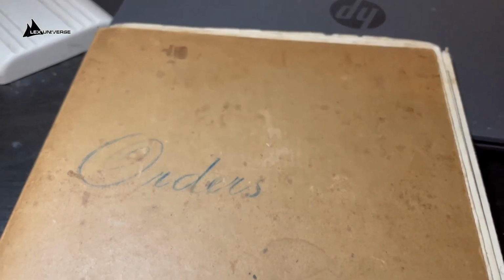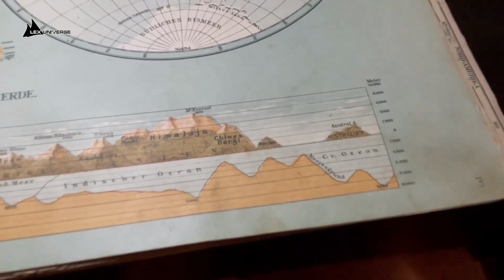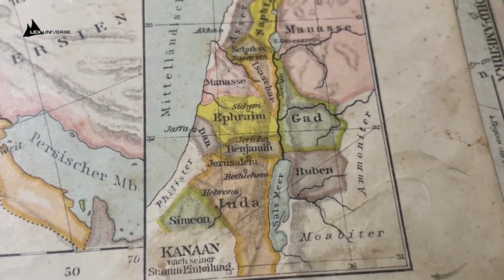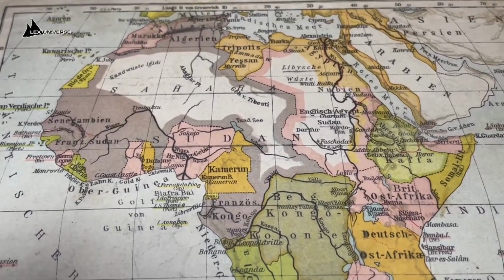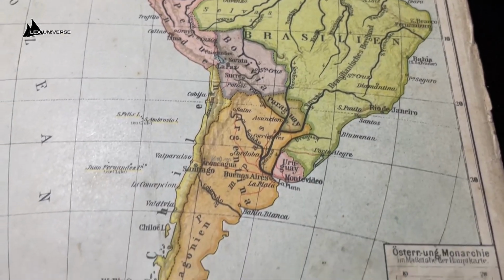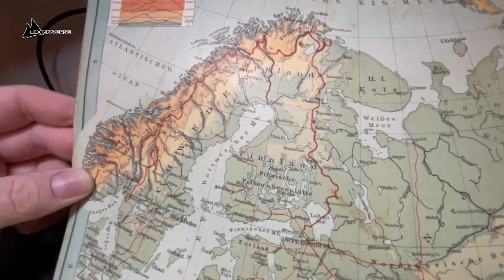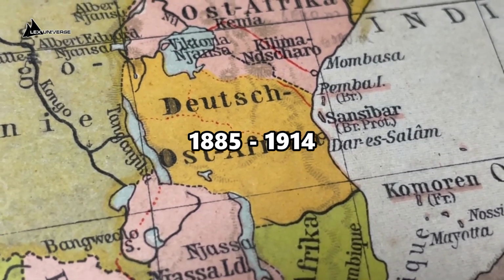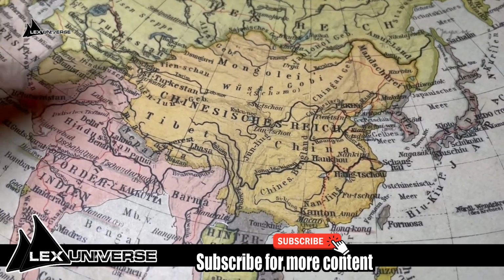How Old Is This Atlas? (I found it in an Antique store)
Hi, let's take this book and try to find out when it was issued. It must have been between 1867 and 1914, but can we get better? Let's find out..